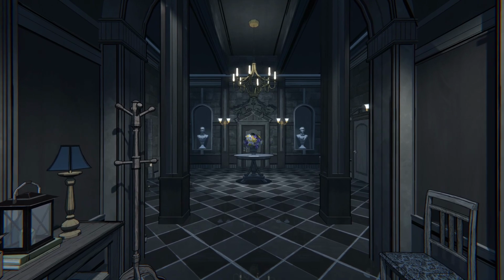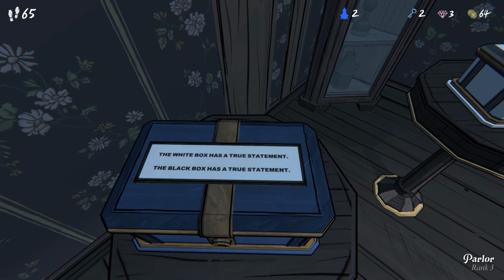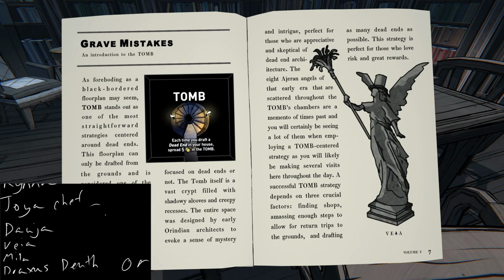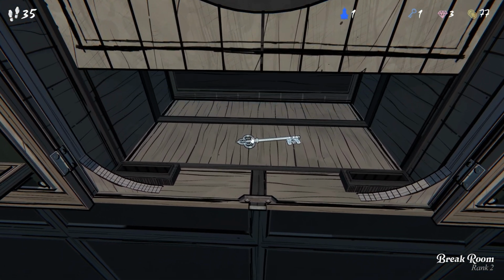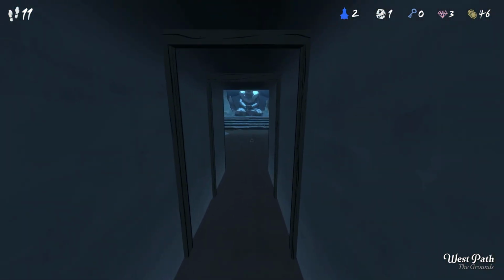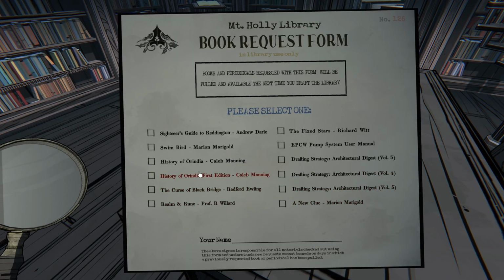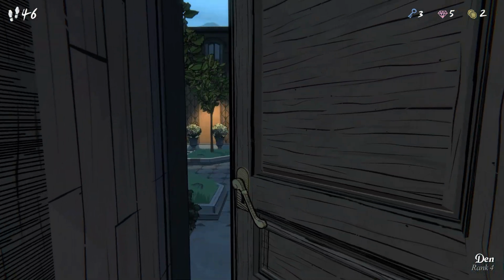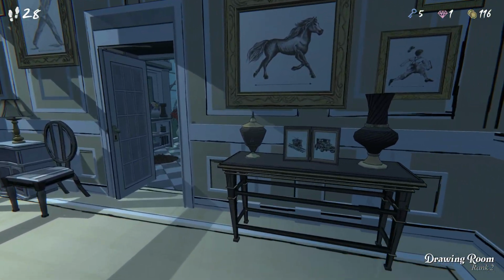Sprint | Let's Play Blue Prince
They won't let you monk the throne :(